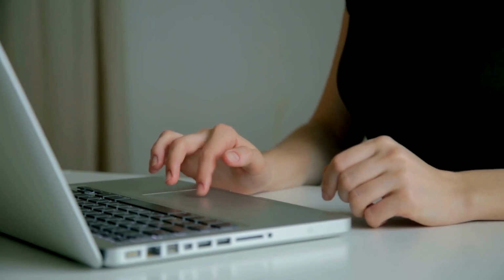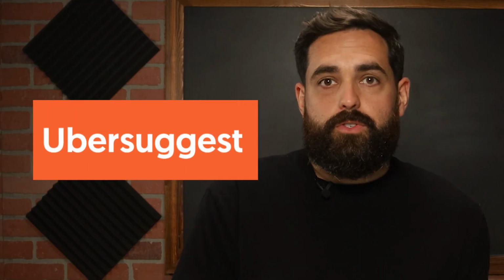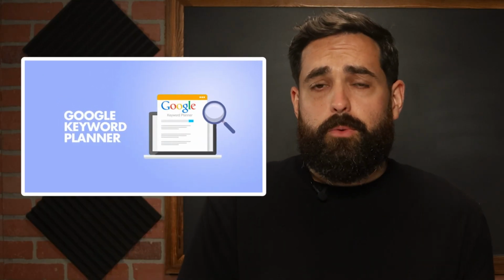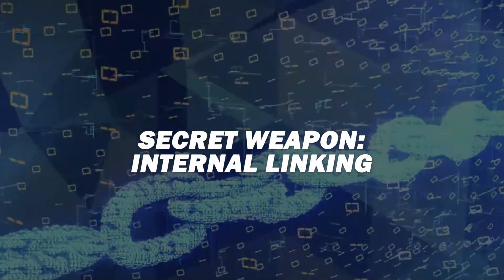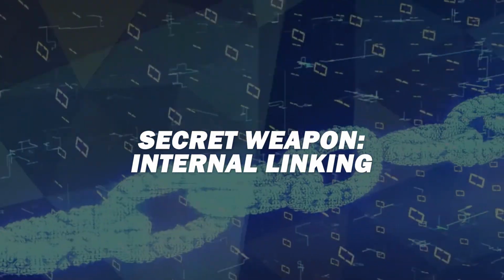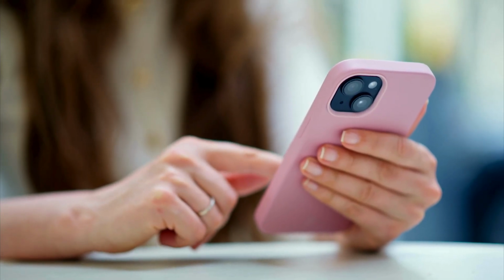How To Get More Organic Traffic To My Website